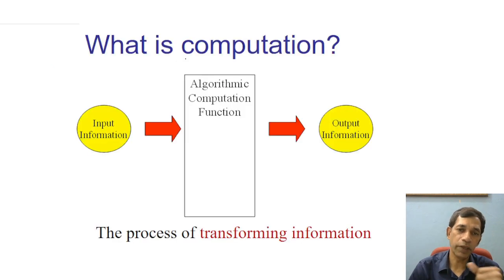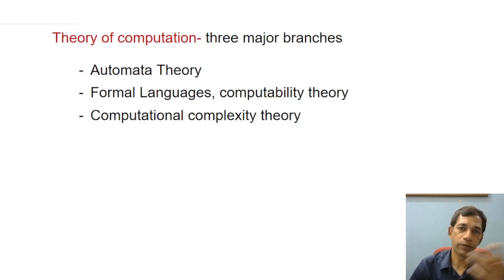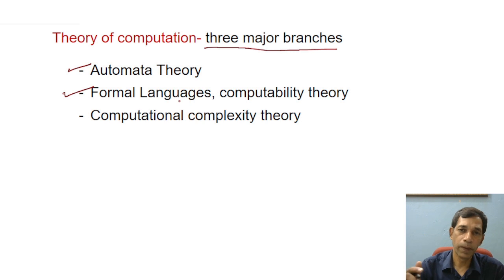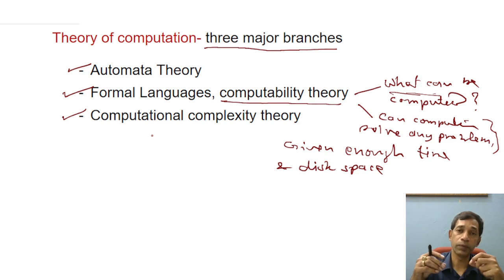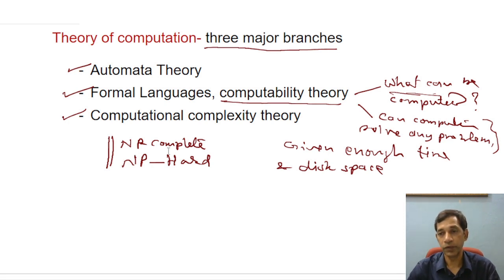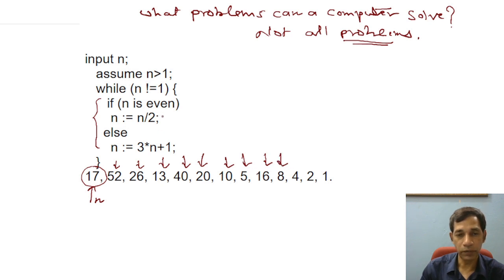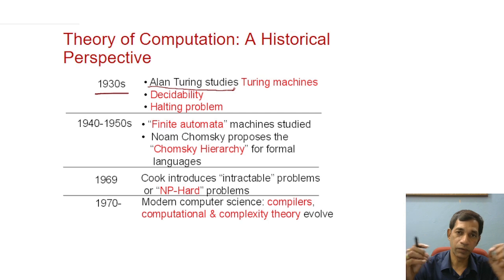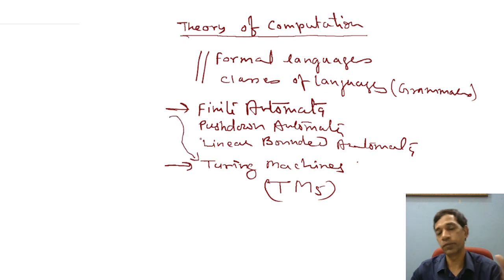Introduction to the Theory of Computation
What is the computation theory?
What are the 3 branches of theory of computation?
What is theory of computation with example?
What are the main topics of the theory of computation?

This introductory video presents the discussions and motivations about the branch in theoretical computer science, the Theory of Computation. This lecture also gives the answers to all above usual queries.  While going through this video, you will have clear cut understanding, and interest to learn this field.